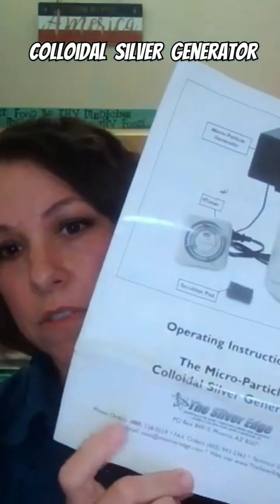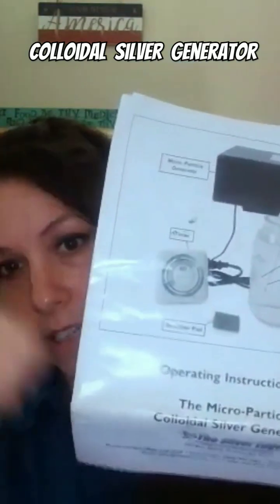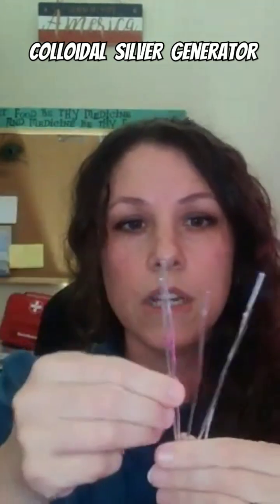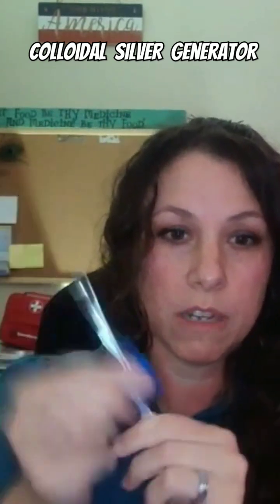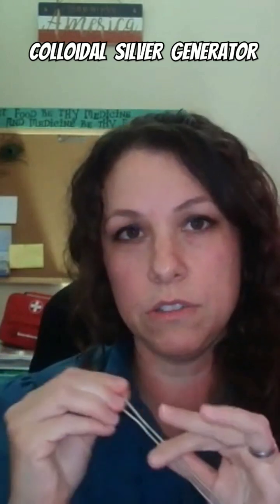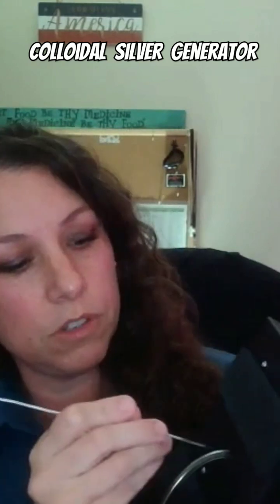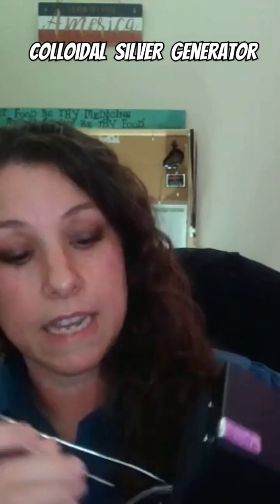making colloidal silver